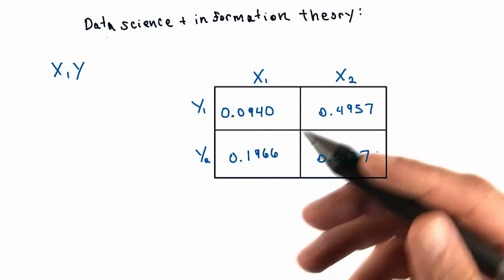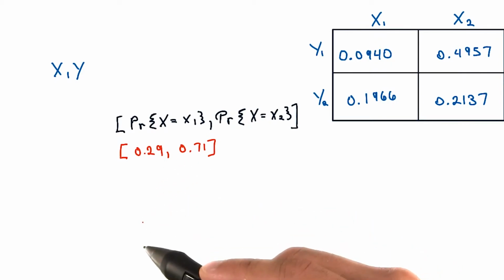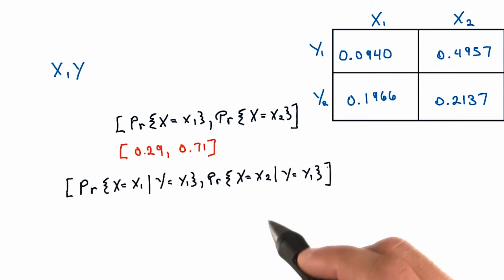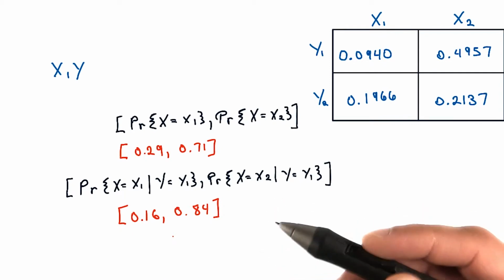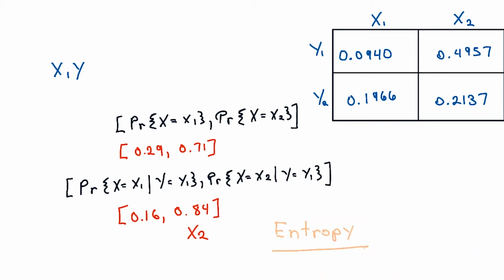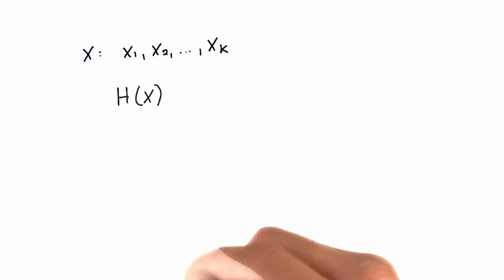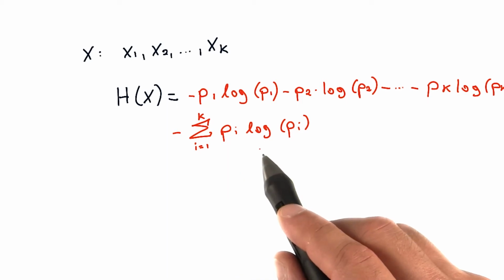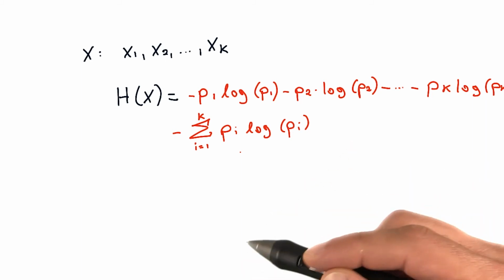identifying features with influencing relationship part 3 - Model Building and Validation